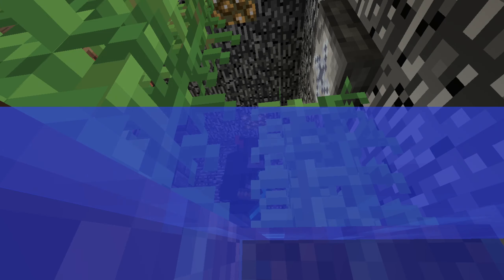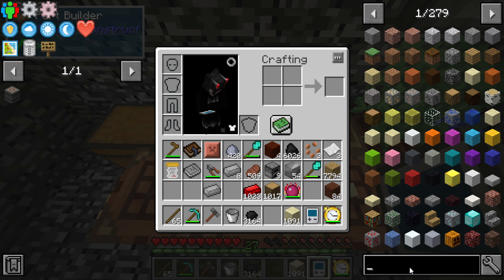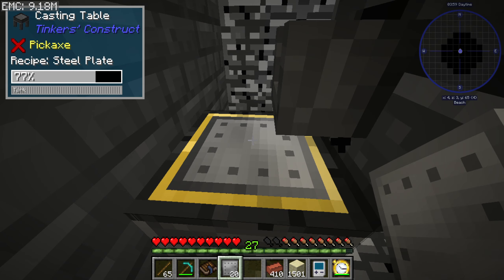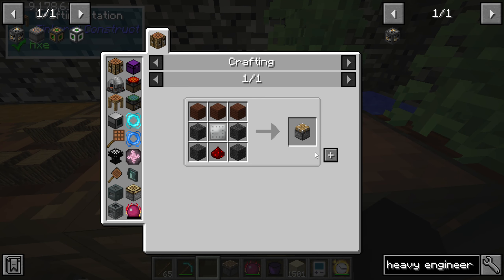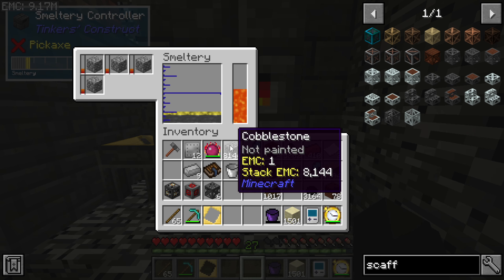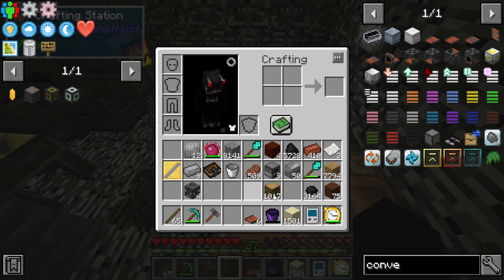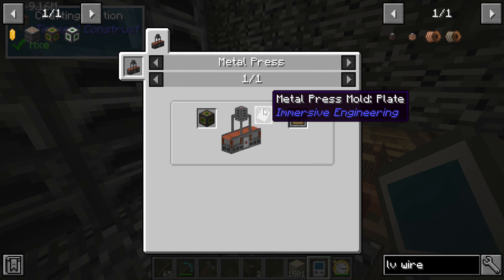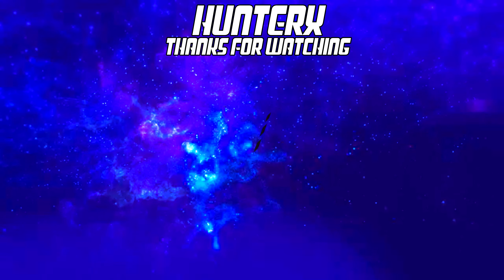This is pressing - Project Equivalence Ep 004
►Project Equivalence
Project Equivalence is an expert modpack revolving around the ProjectE mod. It’s conception was inspired by TheLimePixel’s pack, Equivalent Skies, in which you are started with a Transmutation Tablet and Tome of Knowledge. The goal of this pack, however, is to craft the Final Star from ProjectEX (an add-on to ProjectE). This will not be an easy task, as most of the recipes and EMC values for items have been changed. A quest line has been made using Better Quests to guide you through the pack properly. This modpack contains 200+ mods, and will need at least 6 GB of allocated RAM to run well. in the new version of the pack there is a new hard mode added via packmode!

In Today’s Video we build the metal press